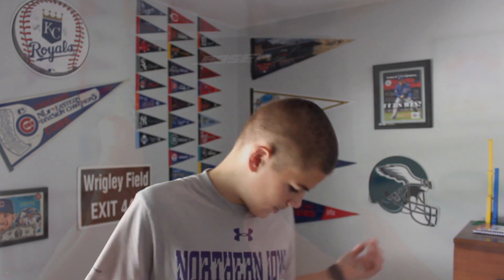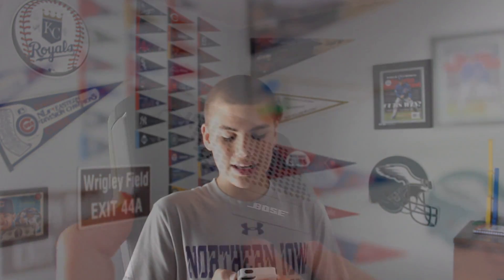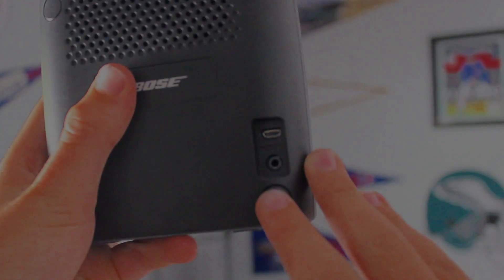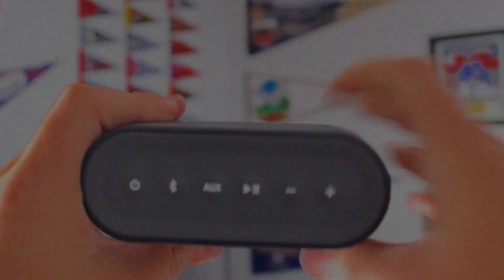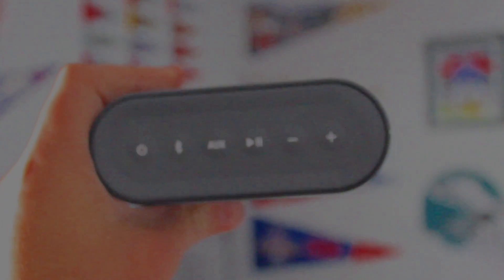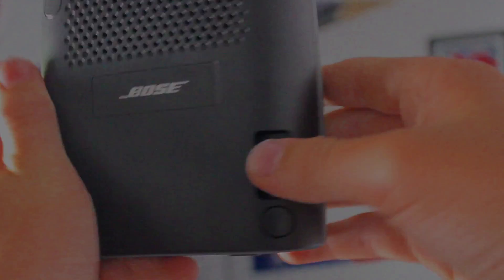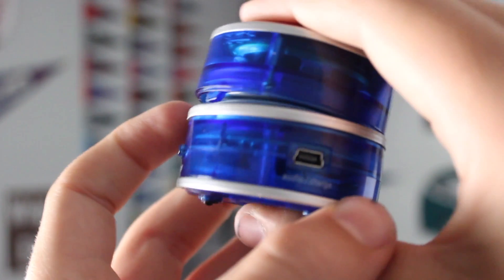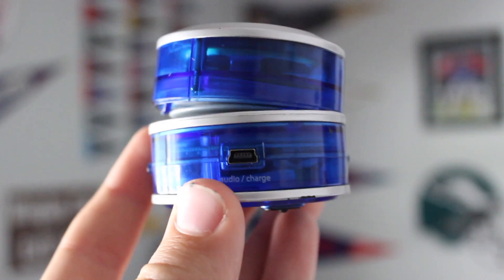Speakers for the dot | Matthew Henricksen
Thanks!

Bose soundlink

Ue boom

Ue roll 1
Ue roll 2

Anker Soundcore

AmazonBacics speaker

Channel 53 News The latest News